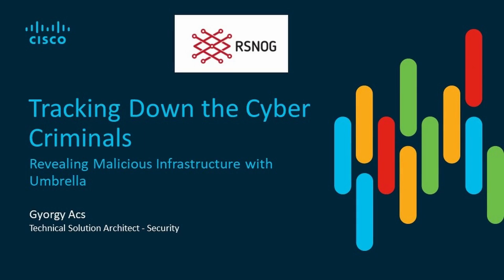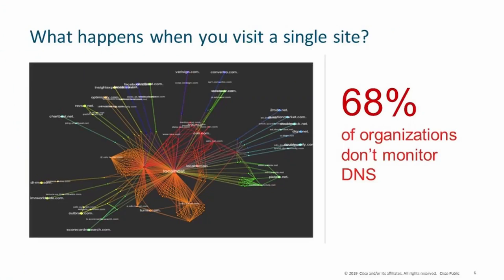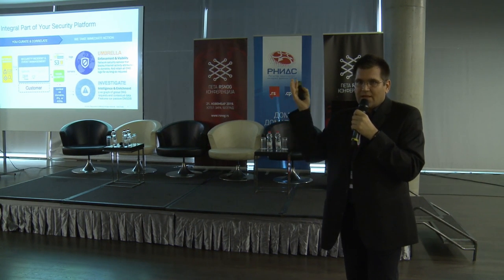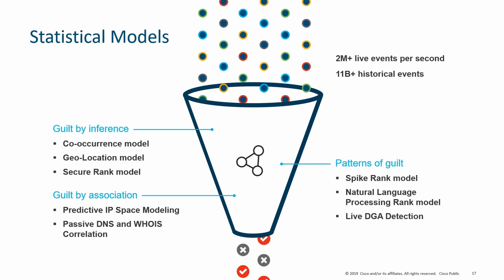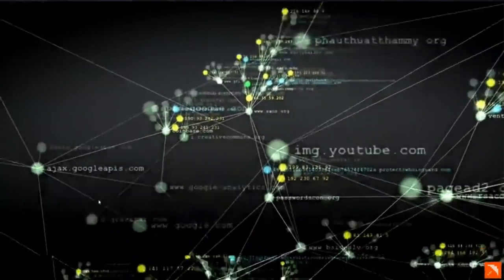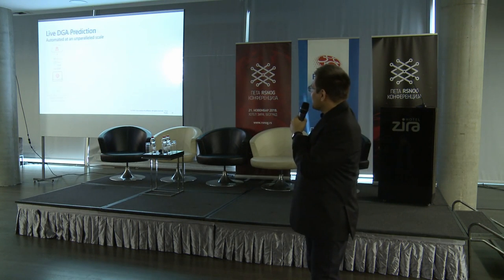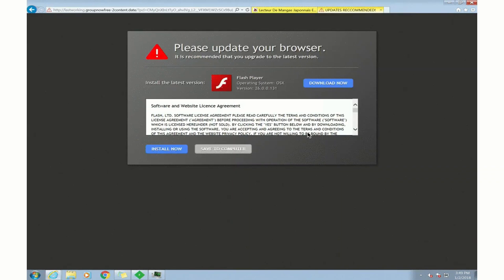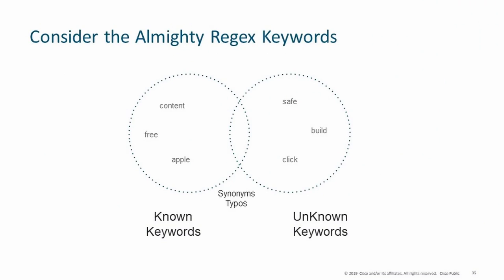Gyorgy Acs, Tracking Down the Cyber Criminals ● RSNOG 05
Gyorgy Acs, Tracking Down the Cyber Criminals: Revealing Malicious Infrastructures with Umbrella